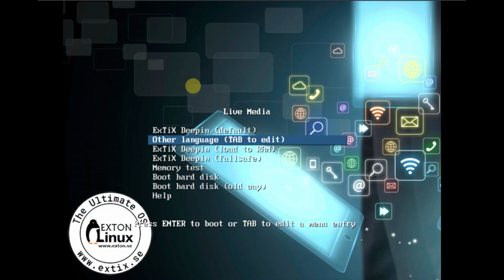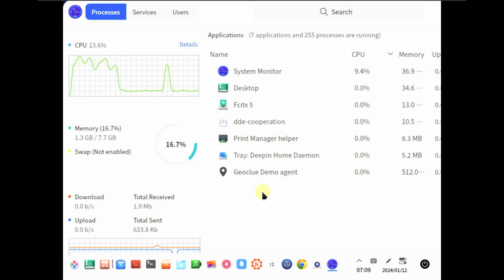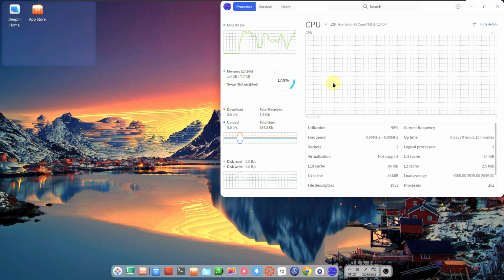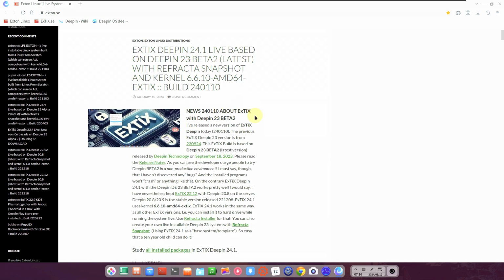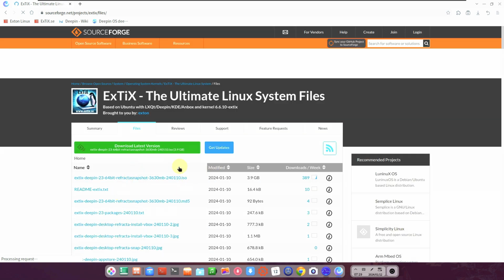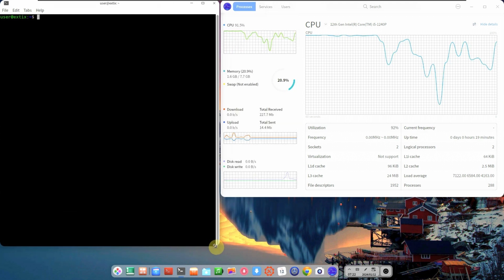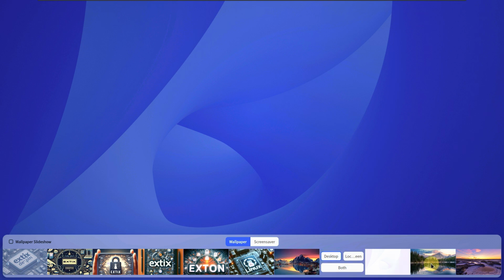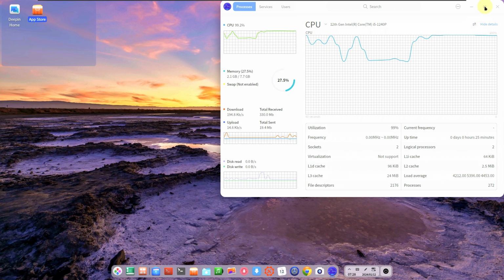Linux distro that ships with the Deepin Desktop , ExTiX is a gorgeous, but easy-to-use alternative?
In This Video We Are Looking At ExTiX Deepin 24.1 Live based on Deepin 23 BETA2 (latest) with Refracta Snapshot and kernel 6.6.10-amd64-extix :: Build 240110.

a new version of ExTiX Deepin today (240110). The previous ExTiX Deepin 23 version is from 230924. This ExTiX Build is based on Deepin 23 BETA2 (latest version) released by Deepin Technology on September 18, 2023. Please read the Release Notes. As you can see the developers urge people to try Deepin BETA2 in a non-production environment! I must say, though, that I haven’t discovered any “bugs”. And the installed programs won’t “crash” or anything like that. On the contrary ExTiX Deepin 24.1 with the Deepin DE 23 BETA2 works pretty well I would say. I have nevertheless kept ExTiX 22.12 with Deepin 20.8 on the server. Deepin 20.8/20.9 is the stable version released 221208. ExTiX 24.1 uses kernel 6.6.10-amd64-extix. ExTiX 24.1 works in the same way as all other ExTiX versions. I.e. you can install it to hard drive while running the system live. Use Refracta Installer for that. You can also create your own live installable Deepin 23 system with Refracta Snapshot. (Using ExTiX 24.1 as a “base system/template”). So easy that a ten year old child can do it!

Study all installed packages in ExTiX Deepin 24.1.

Changes in Build 240110
1. A new kernel – 6.6.10-amd64-extix latest as of 240110 – is used.
2. All packages have been updated to the latest available version as of 240110.
3. I have installed Google Chrome 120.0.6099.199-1 as a replacement for Deepin’s Browser, which suddenly can be in Chinese(!?).
4. Some cosmetic changes. I.e. new wallpapers.

Used KERNEL
My special kernel 6.6.10-amd64-extix corresponding Kernel.org’s latest stable kernel 6.6.10.

What’s new in Linux kernel 6.6?

Login to Deepin Desktop
Log in from the LightDM Login Screen as the ordinary user user with password live. Watch this screenshot. You can’t login to Deepin as root. While logged in as user you can use Sudo to become root. Example commands: sudo su and sudo pcmanfm. The password for root is root.

Wireless connections
Normally NetworkManager works very well in ExTiX Deepin. Just add your WiFi Network password and connect. If you, however, after a hard drive installation can’t reach the Internet you shall run the command sudo dpkg-reconfigure resolvconf and reboot your computer.

Samba client
You can use Deepin File Manager or PCManFM to connect to your Windows computers in your Home Network. Watch this screenshot.

Upgrade Deepin 23 to the stable 23 version of Deepin
Future upgrades are very easy to perform. Just run the command sudo apt update followed by sudo apt upgrade.

Todays Video - ExTiX Deepin 24.1 Live based on Deepin 23 BETA2 (latest) with Refracta Snapshot and kernel 6.6.10-amd64-extix :: Build 240110!